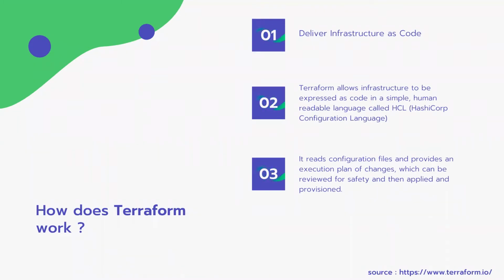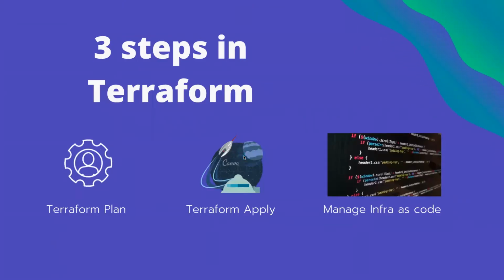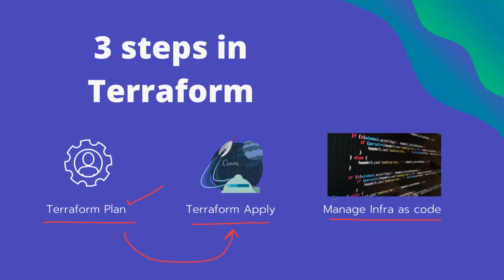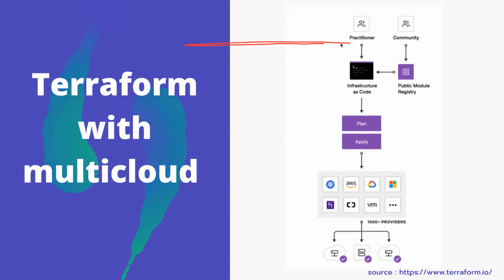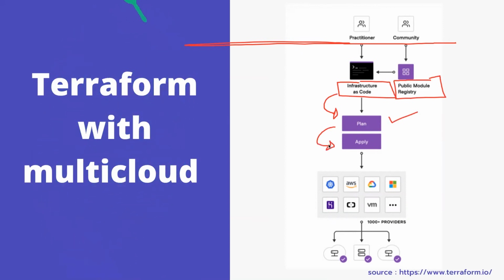Role of Terraform in Devops